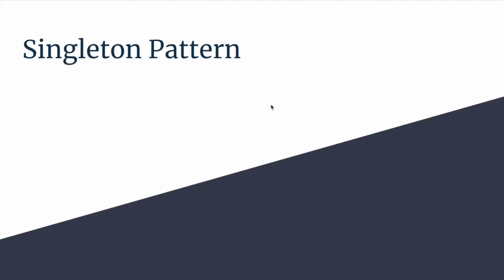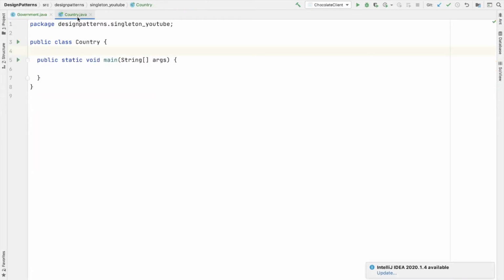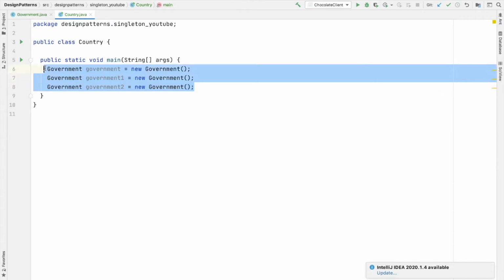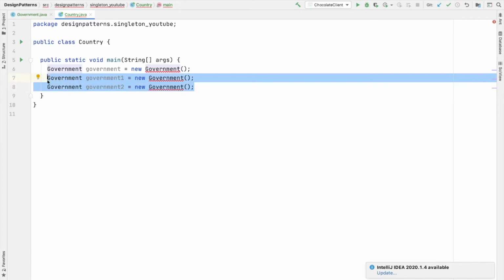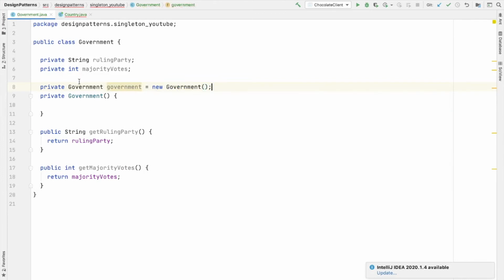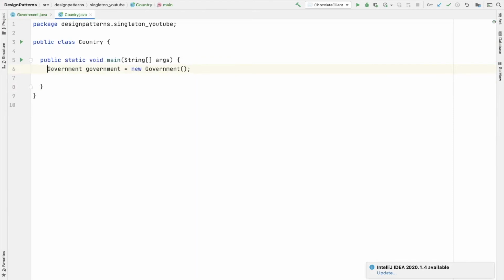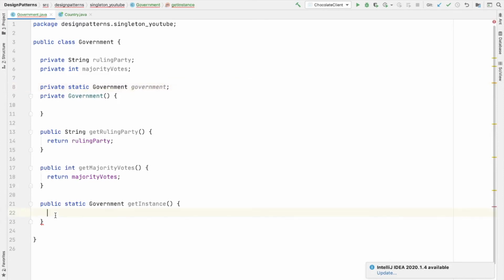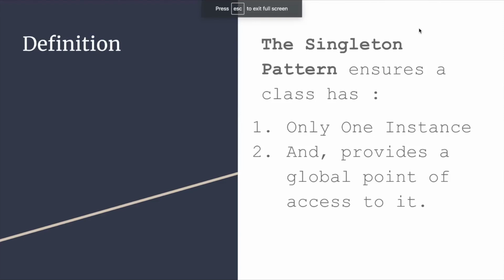Design Pattern || Singleton Pattern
Singleton Pattern || One of its kind || HeadFirst Design Patterns